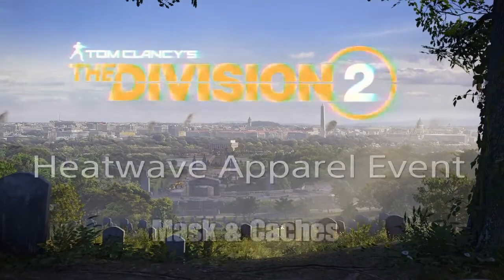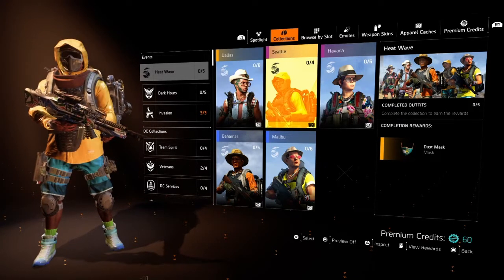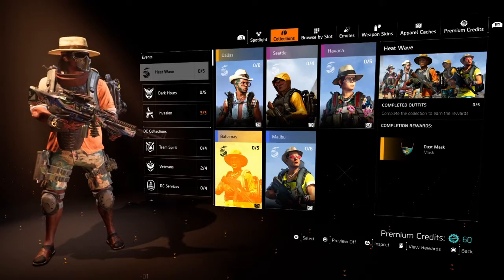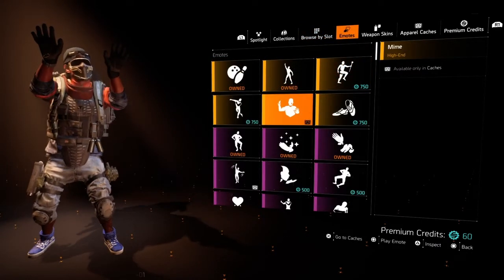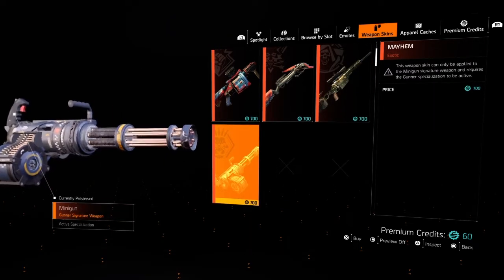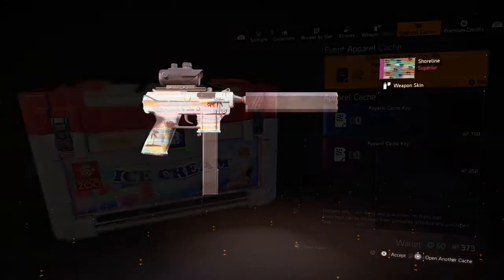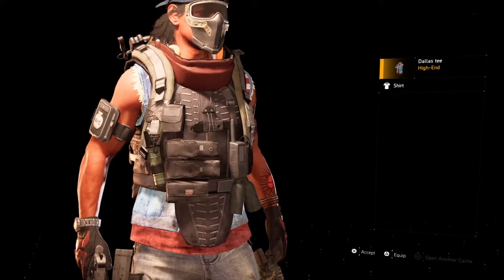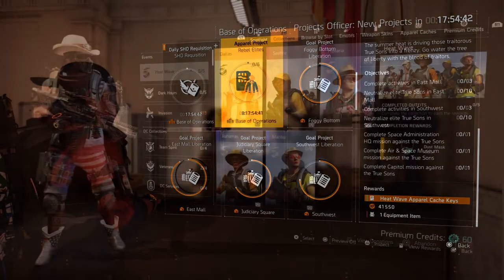Division 2 | Heatwave Apparel Event | New Mask, Emotes & More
Today i'll be showing you The new Heatwave Apparel event in The Division 2.

Not only do you show your support for the channel but you also get to keep up to date with everything that I upload!🔔